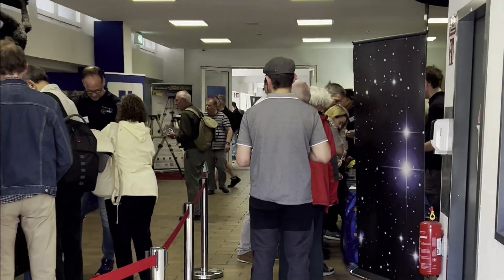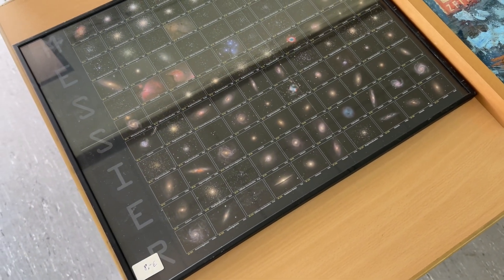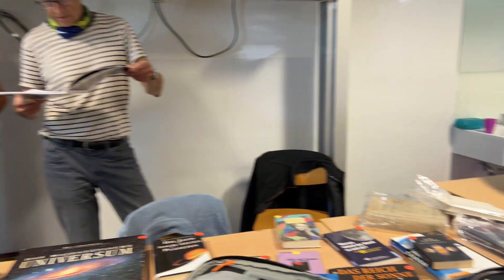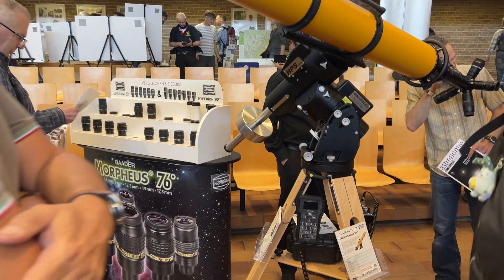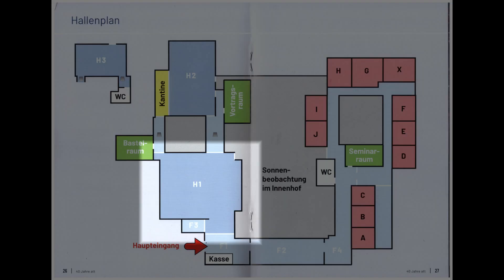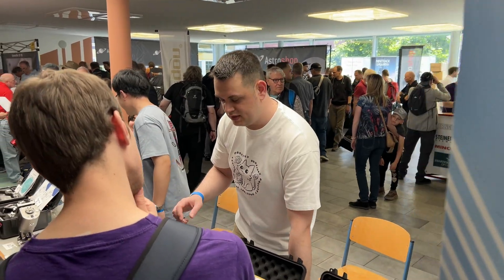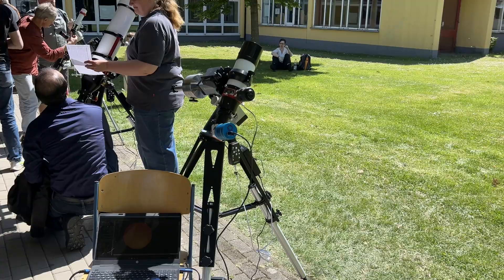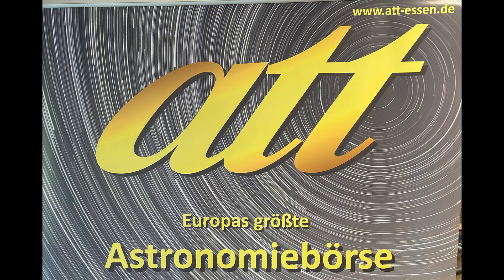May 2025, The ATT in Essen - An impression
Every year in spring, the ATT takes place. It is the biggest astronomy fair of this type in Europe. This year was the 40th edition. I took my gimbal along and filmed a lot. Didn't really have a plan, but I think I managed to show a nice impression of the ATT again.

Also greetings to @MakeAstronomie